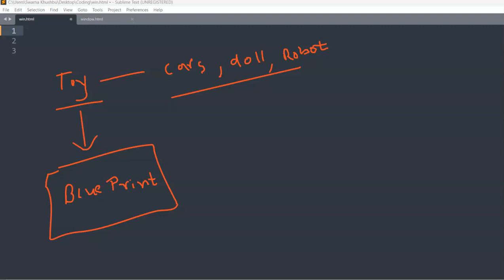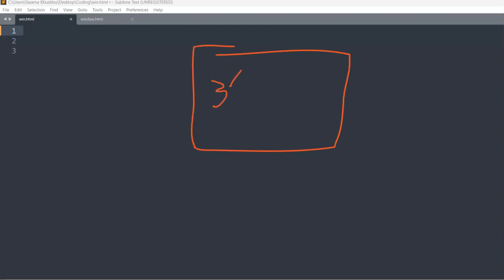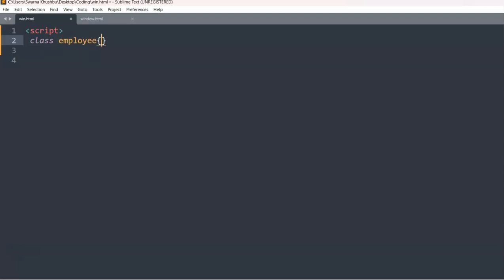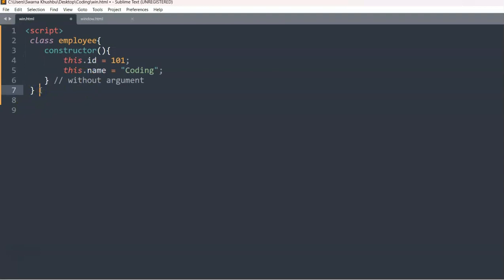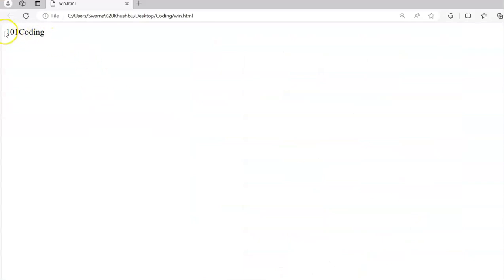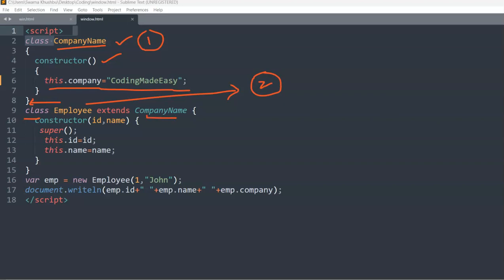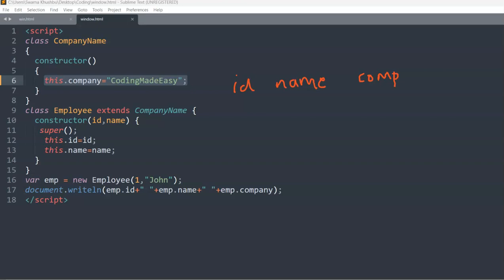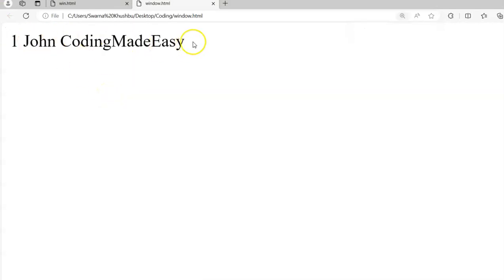JavaScript Full Tutorial For Beginner | JavaScript Constructor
🎬 Dive into the world of JavaScript Constructors with this comprehensive tutorial! Whether you're a beginner or looking to refresh your skills, this 14-minute guide covers everything you need to know. From the basics to more advanced concepts, timestamped chapters make it easy to navigate:

0:00 - Introduction to JavaScript Constructors
2:15 - Understanding Constructor Functions
5:30 - Creating Instances & Using Properties
8:45 - Constructor Prototypes & Methods
11:20 - Advanced Techniques & Best Practices
13:40 - Conclusion & Next Steps

Get ready to level up your coding game with this beginner-friendly JavaScript tutorial! coding JavaScript BeginnerTutorial 🚀✨